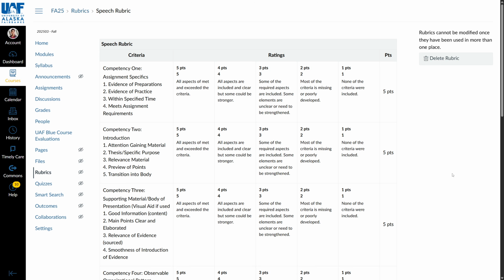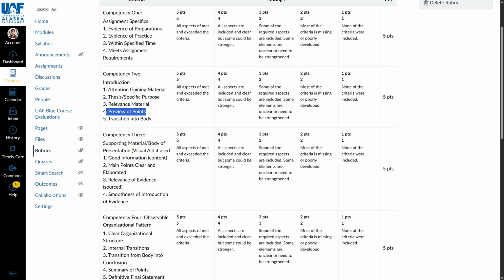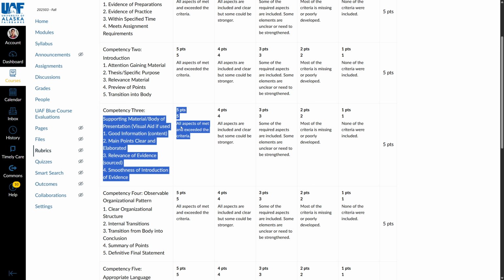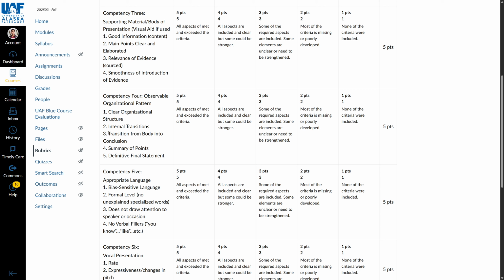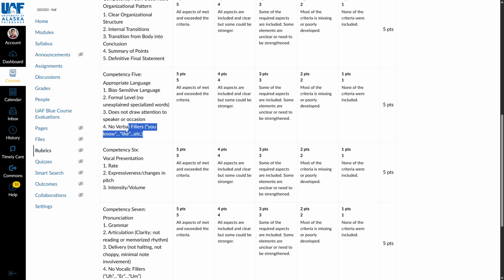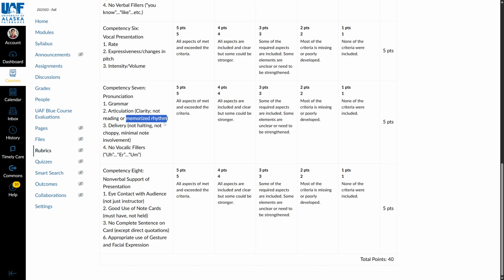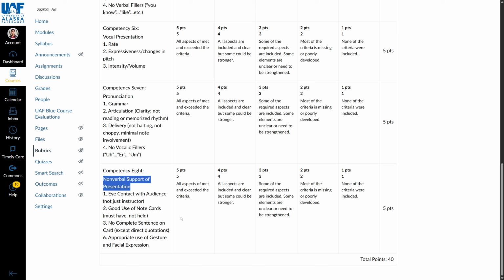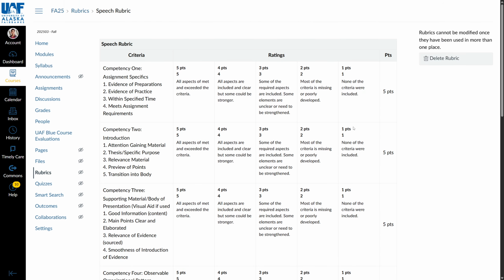Speech Grading Rubric Explained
0:00 Rubric Overview
1:08 1: Assignment Specifics
2:12 2: Introduction
4:46 3: Body
8:36 4: Organization
10:52 5: Language
14:09 6: Vocals
15:10 7: Pronunciation
18:09 8: Nonverbal
21:17 Note on Grading